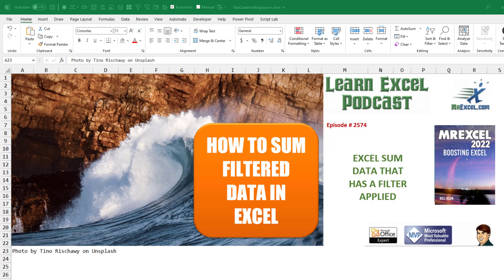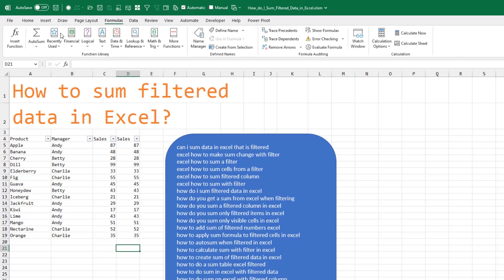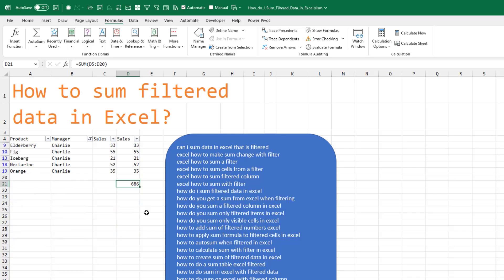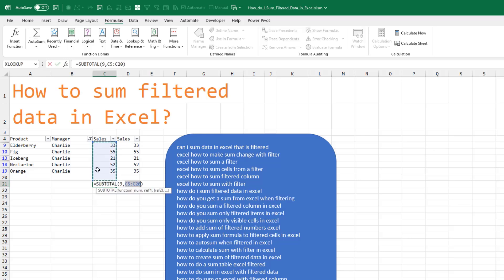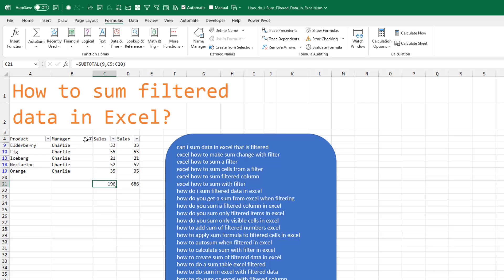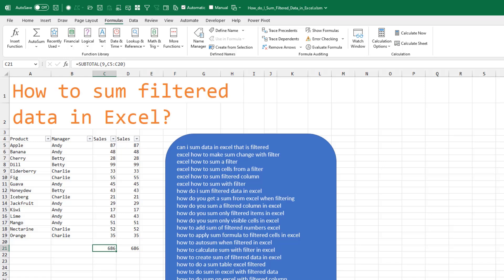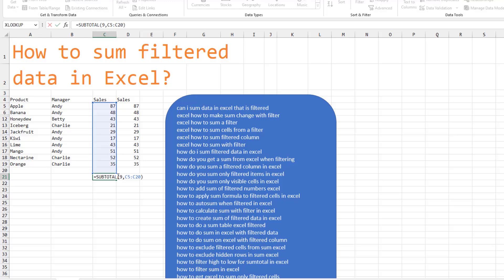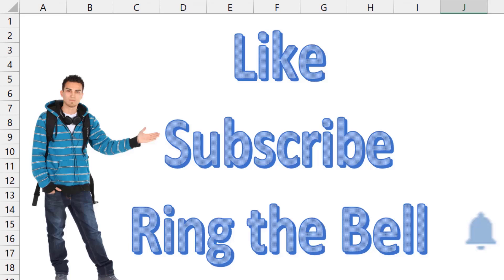Excel - Can I Sum Data in Excel that is Filtered - Episode 2574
Microsoft Excel Tutorial: Excel Total Data After Filtering.

Welcome to my Excel tutorial on how to get the SUM of visible cells after applying a filter. In this video, I will show you how to get a sum of data that has been filtered in Excel. This is a common issue that many Excel users face, but don't worry, I have a solution for you.

Before we dive into the solution, let's take a look at the problem. As you can see, no filters have been applied yet and the sum function gives us a total of 686. However, when we apply a filter, the sum remains the same. This can be frustrating when you want to get the sum of only the visible cells.

But fear not, here's the solution. First, apply a filter to any column. Then, go to where you want the sum to be and press the AutoSum button. This will change the function from sum to subtotal. The number 9 in the subtotal function indicates that we want to sum the visible cells only. This means that when we clear the filter, both the sum and the subtotal will be the same.

However, there is one thing to keep in mind. If you manually hide rows instead of using a filter, the subtotal 9 won't change. But don't worry, Excel has provided us with a solution for this as well. Simply change the 9 to 109 and it will ignore the manually hidden rows. And there you have it, a simple solution to getting the sum of visible cells after applying a filter.

How can you sum data in Excel that has been filtered?
You have to apply the filter first and then AutoSum in Excel.
This video talks about the SUBTOTAL function in Excel.
There is a hack near the end in case someone is manually hiding rows in Excel.
In that case, change =SUBTOTAL(9, to =SUBTOTAL(109.

This video answers these common search terms:
can i sum data in excel that is filtered
how do you get a sum from excel when filtering
how do you sum a filtered column in excel
how do you sum only filtered items in excel
how do you sum only visible cells in excel
how to add sum of filtered numbers excel
how to apply sum formula to filtered cells in excel
how to autosum when filtered in excel
how to calculate sum with filter in excel
how to create sum of filtered data in excel
how to exclude hidden rows in sum excel
how to filter high to low for sumtotal in excel
how to filter sum in excel
how to get excel to sum only filtered cells
how to get sum of filtered column in excel
how to get the sum of filtered cells in excel
how to make excel take sum of filtered data
how to make sum calue in excel of filtered data
how to only show the sum of filtered data excel
how to sum a column in excel and filter
how to sum a column in excel when filtered
how to sum a filtered list in excel
how to sum a filtered table in excel
how to sum amounts in a filtered table excel
how to sum based on filter in excel
how to sum by filter in excel
how to sum excel column when filtered
how to sum filtered cells excel
how to sum filtered cells in excel
how to sum in excel filtered rows
how to sum in excel if the columns are filtered
how to sum in excel only filtered cells
how to sum in excel with a filter
how to sum in filter excel
how to sum up filtered cells in excel
how to sum values in excel when you filter
how to sum values with excel formula on filtered cells
how to sum with a filter on in excel
how to sum with hidden cells in excel
how to take a sum of visible sells on excel
how to take sum of filtered excel column
how to use sum function with filters in excel
in excel how to sum a filtered column

(0:00) Problem Statement: Total Excel Data when Filtered
(0:10) AutoSum Won't Change After Filter Changed in Excel
(0:32) Solution: Apply Filter before AutoSum using SUBTOTAL function
(1:08) Manually Hiding Rows and the SUBTOTAL function 109
(1:31) Clicking Like really helps the algorithm